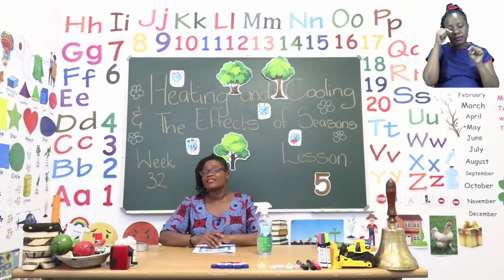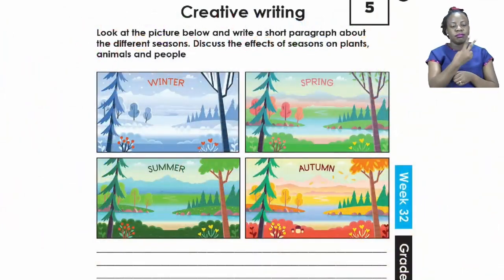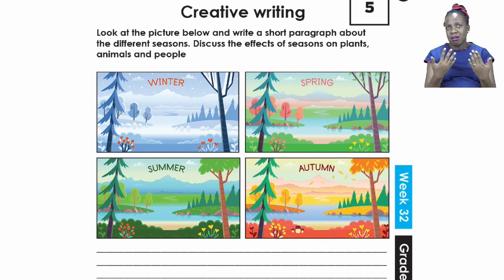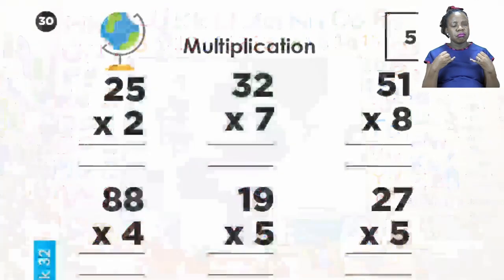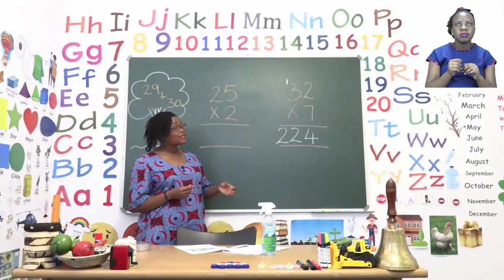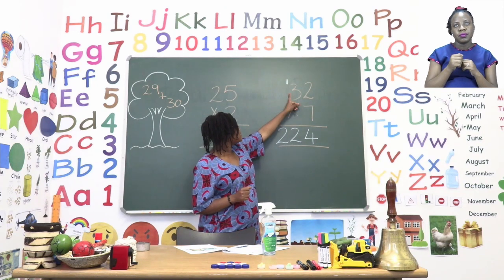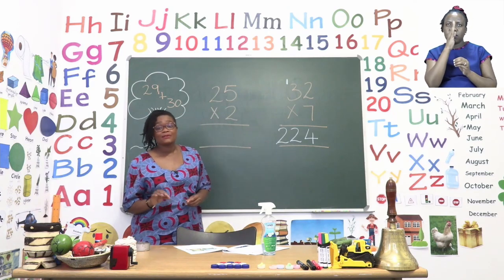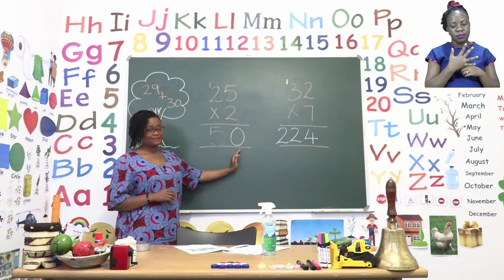My Zone Online School 2021 Grade 3 - Week 32 - Lesson 5 - 12 November 2021